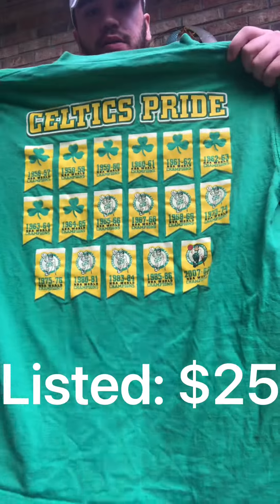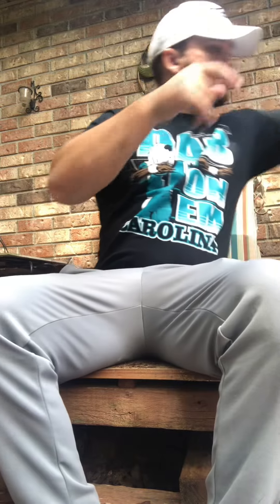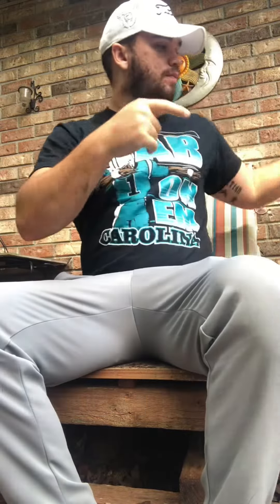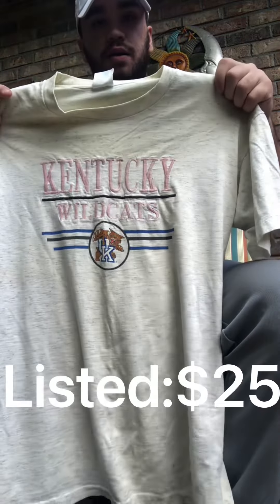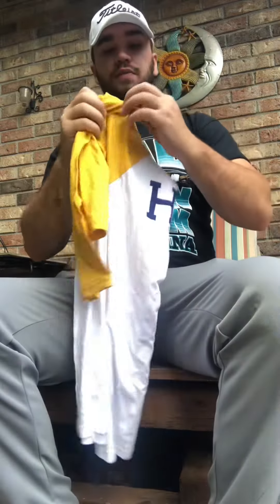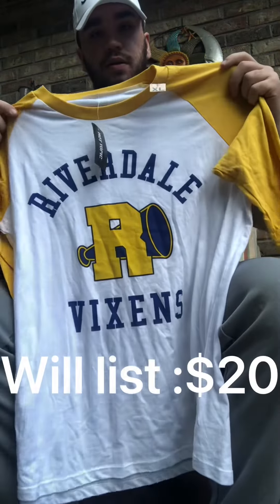Sut Vintage Thrift Haul #7